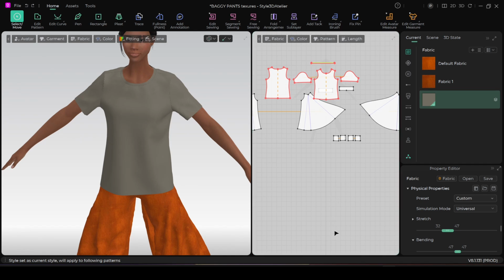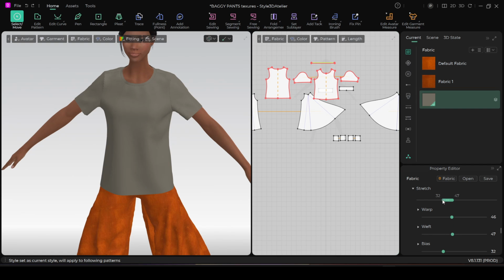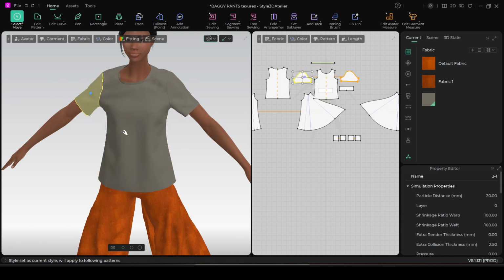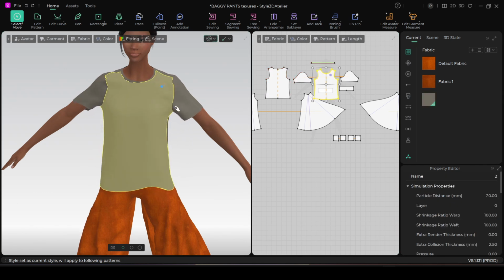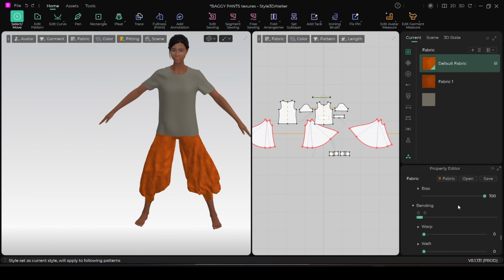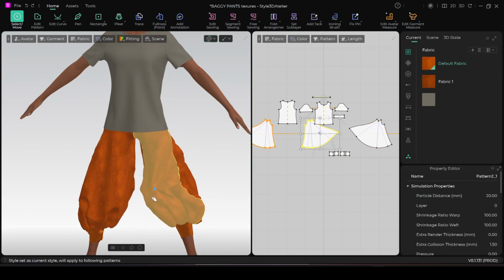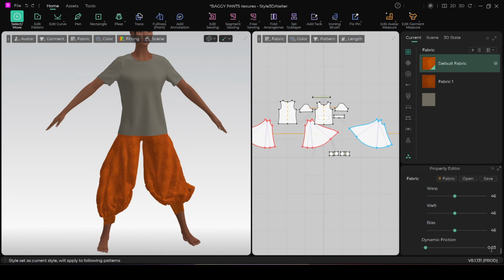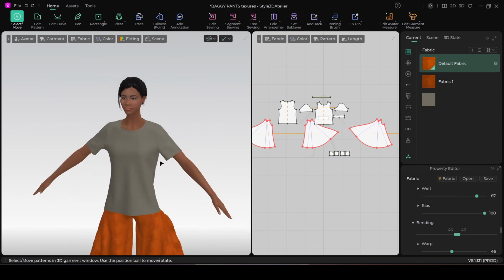Style3D Atelier Beginner Course / Physical Property Presets ( Part 2 )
More properties are explained in this second video. We'll talk about the warp, weft and bias of the fabric. We'll also examine the way fabrics react when certain properties are applied to them. This is very useful for bringing out details in a fabric and for cloth animation.